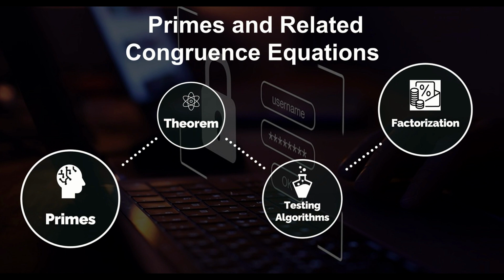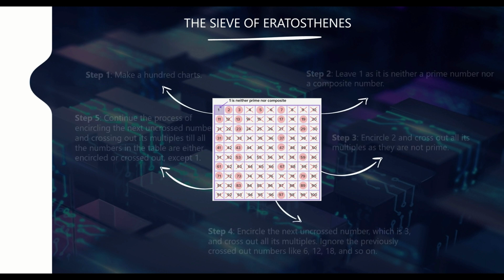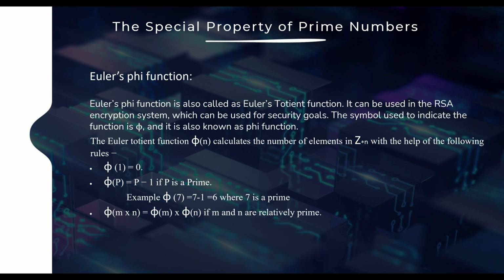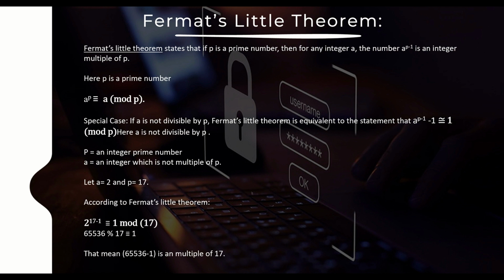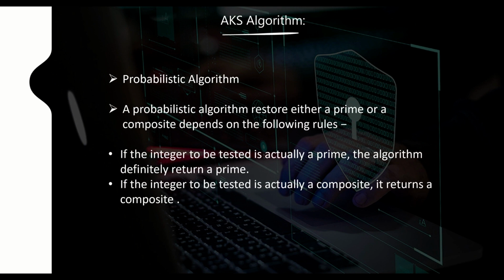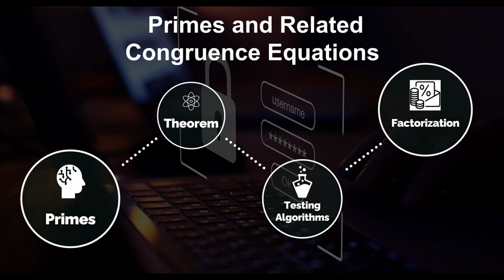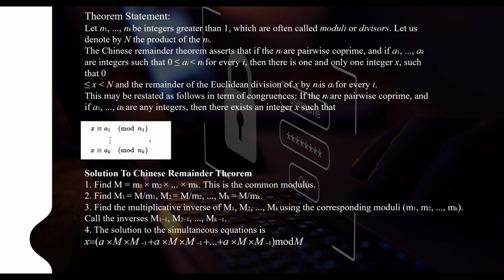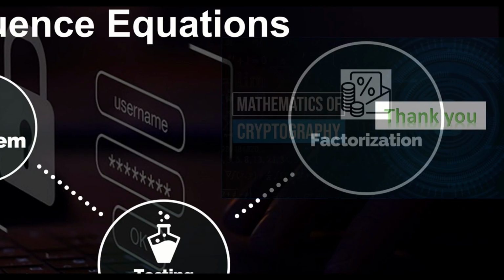Mathematics of Cryptography